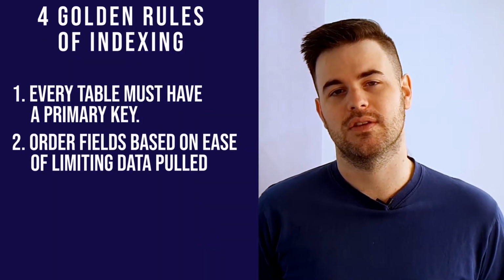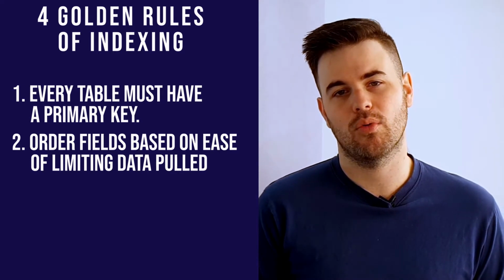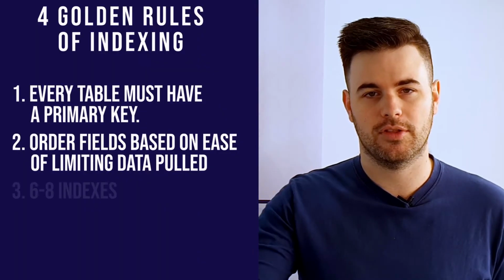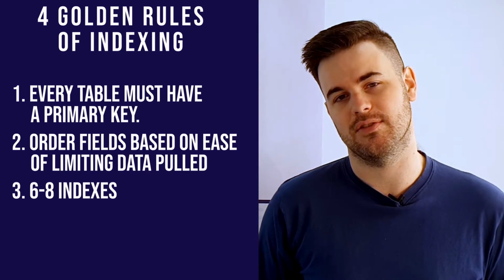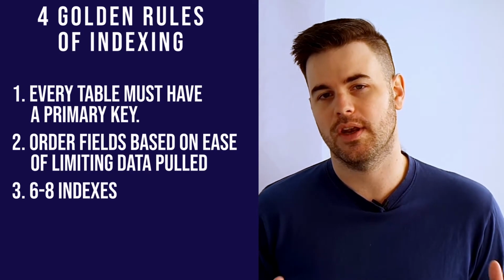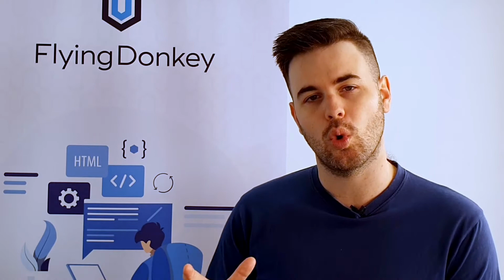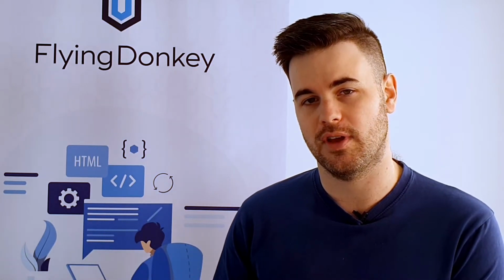Golden Rules of Indexing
Indexing SQL Databases to be efficient is a bit of an art. In this video I'll explain why I have come to the conclusion that the following rules are the best way to create an effective database:

1. Use the BigInt as the Primary Key
2. Order Fields to Ease Indexing
3. Limit to 6-8 Indexes
4. Avoid Single Field Indexes (Exception Discussed).

If you have any questions, ask in the comments below or reach out

Cheer!

Mat